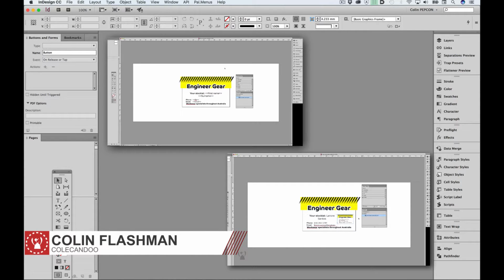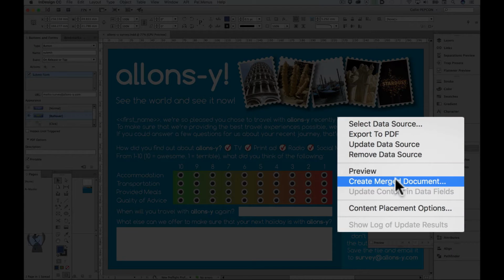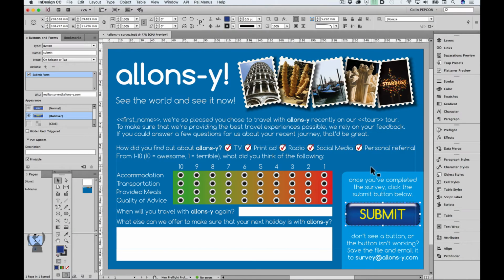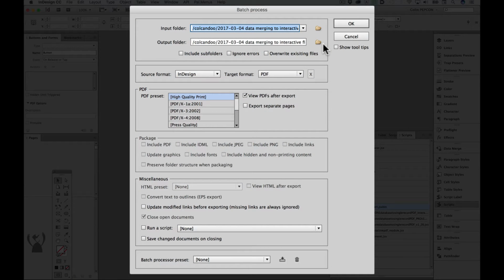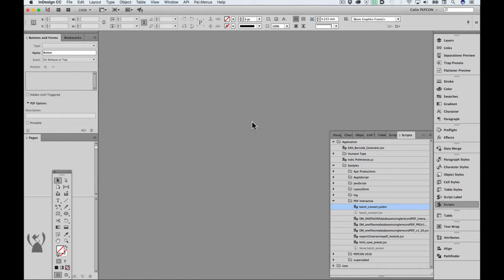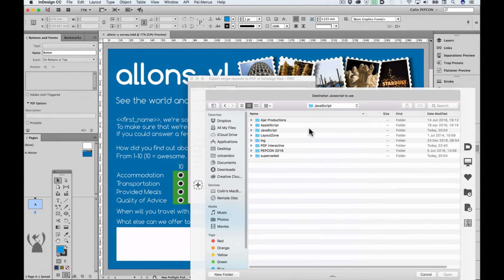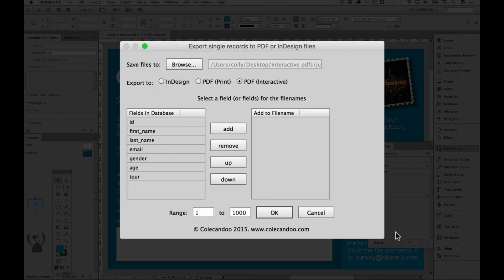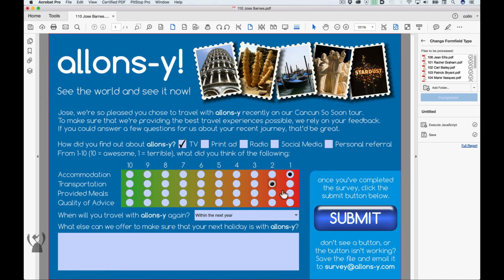Episode 18: Data Merge to Uniquely Named INTERACTIVE PDFs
Since launching in 2015, the Data Merge to Uniquely Named ID/PDF script has overcome the problem of being able to merge to single files that adopt a naming convention based on information from the database. In the meantime, many users have requested the ability to merge directly to interactive PDF, as well as other file formats.

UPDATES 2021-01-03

* Data Merge to Single Records PRO is now available.
* At 9:30 I mention that only point sizes can be adjusted, but since October 2018 it is also possible to change the font as well.

0:00 Channel Introduction and video description
0:18 Data Merge to Single Record Script background
1:30 Print PDF vs Interactive PDF
4:14 Batch Convert script technique v1
5:30 Batch Convert script technique v2
6:49 Data Merge to Single Records Pro v1
8:05 Data Merge to Single Records Pro v2
9:24 Change Formfield Acrobat Action
10:32 End Credits